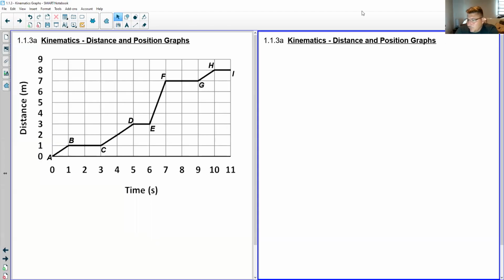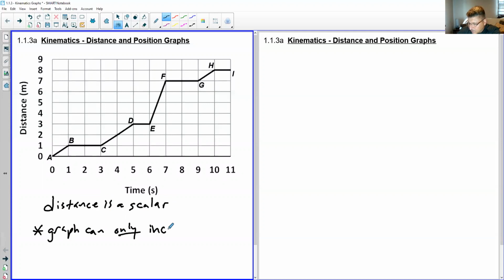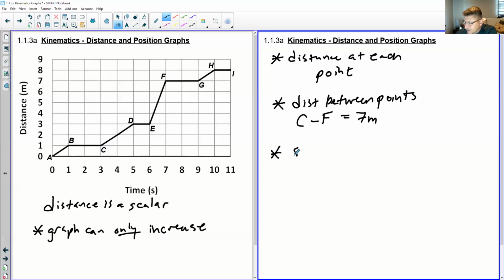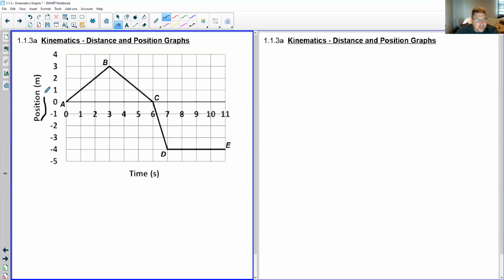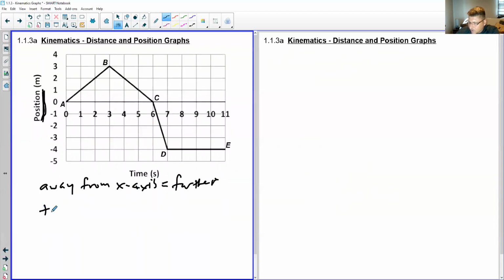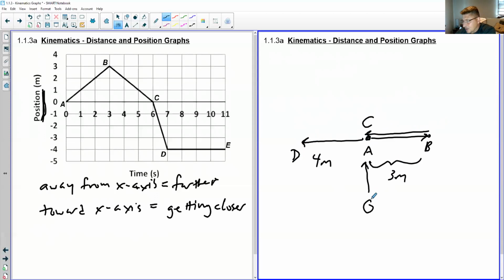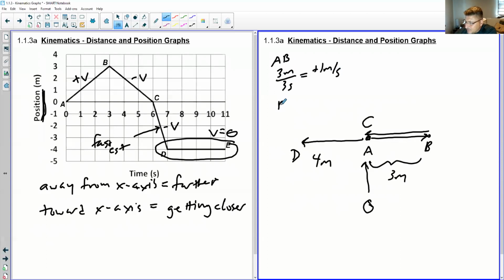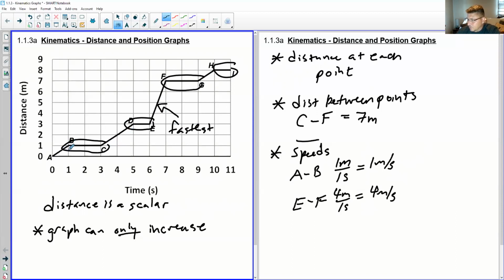1 1 3a Kinematic Graphs Distance & Position